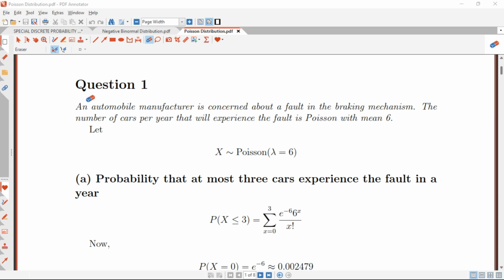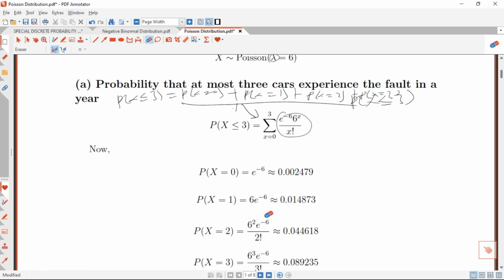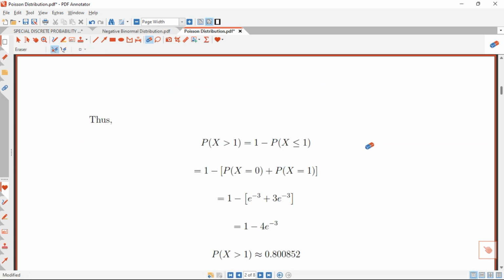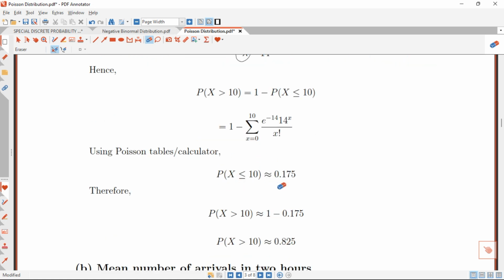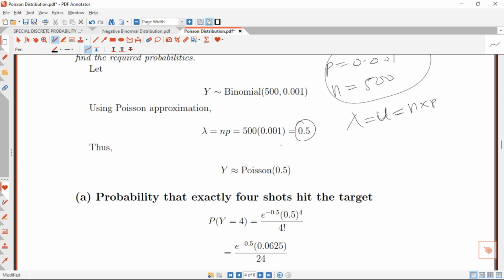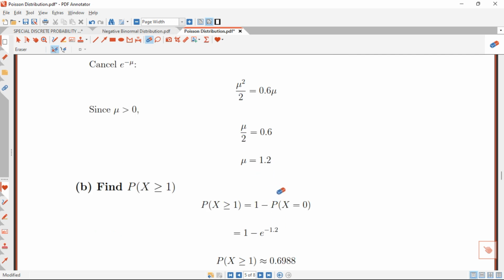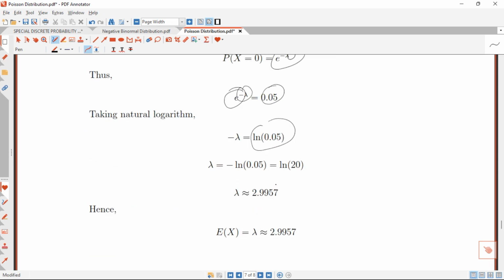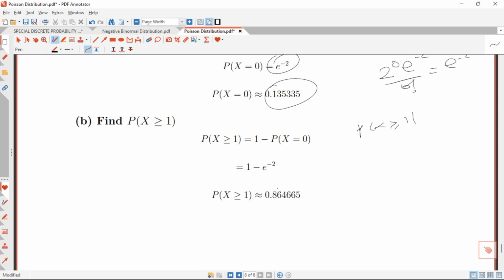Work Example on Poisson Distributiopn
Viewers will understand the probability mass function for Poisson distribution with it mean, variance, moment generating function and characteristics function using examples.